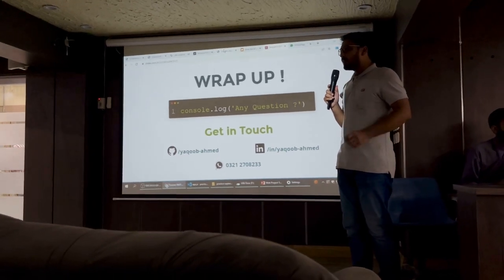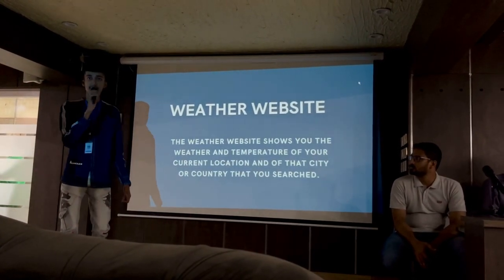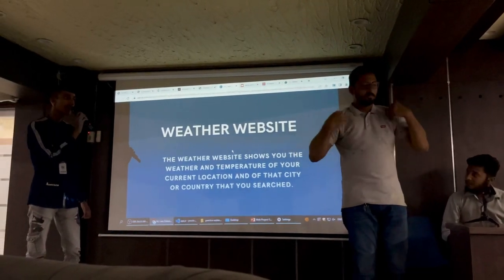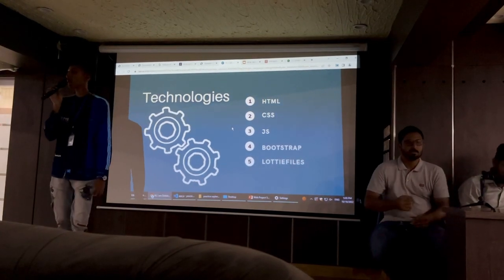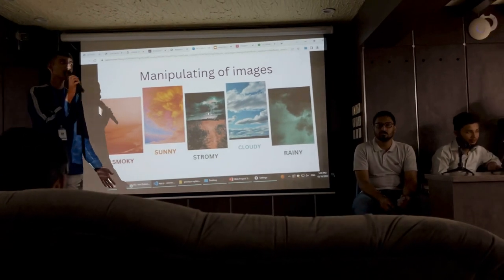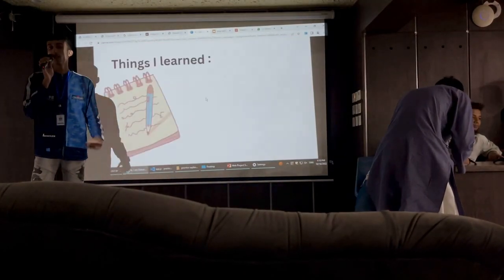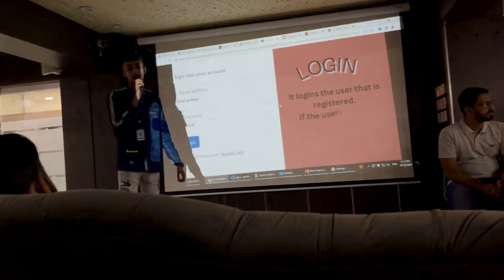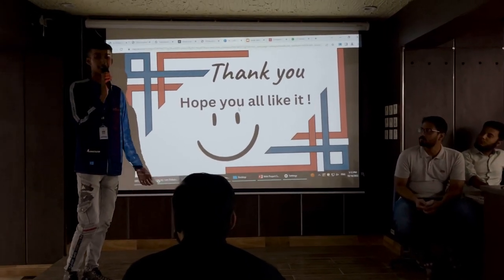4 zubair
this is a clip of the presentation day held at Saylani Gulshan campus by SMIT (Saylani Mass IT Training Program)
the idea is to polish the soft skills and speaking abilities of students